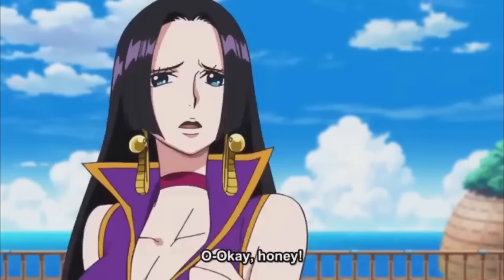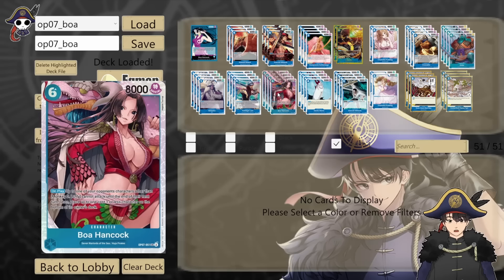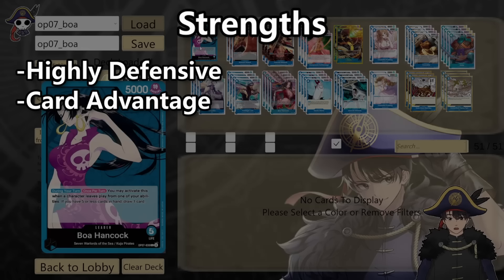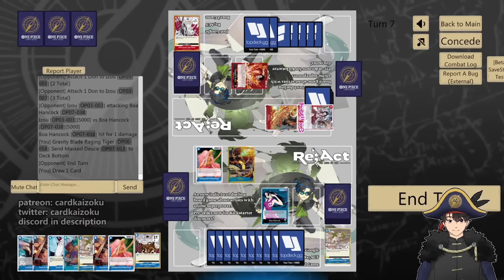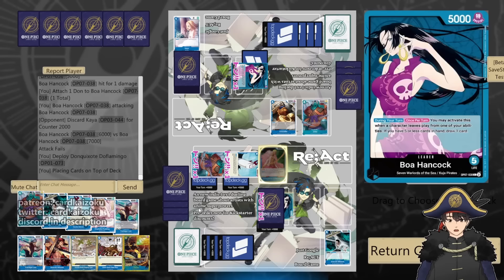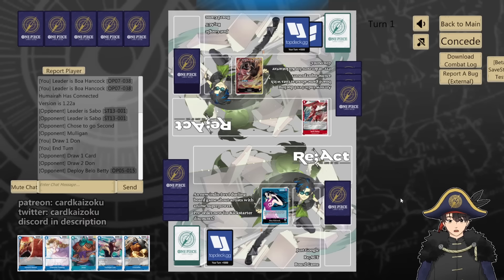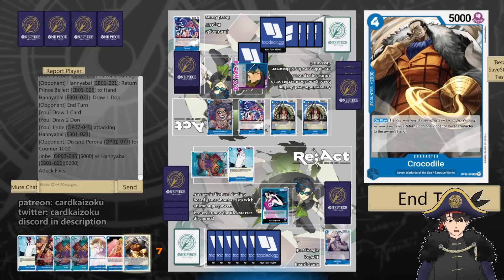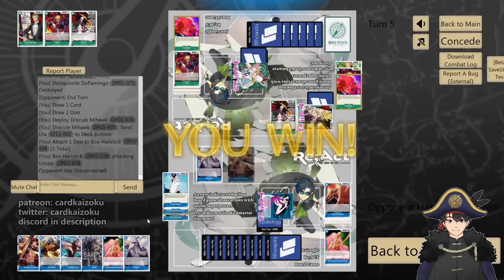[OP07] BOA HANCOCK DECK BREAKDOWN - Step On Me (gameplay included)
Seven Warlords go brr

Constructive criticism ok. Negative or hateful comments about any of my opponents will be removed. I'm the one putting myself out there to be judged, but my opponents didn't choose to be in my videos, so please be respectful.

Special shoutout to my

00:00 Intro
00:21 Disclaimer
00:44 Leader
01:52 Decklist
10:38 Cards To Consider
11:27 Starting Hand
12:32 Strengths
13:37 Weaknesses
14:52 Outro
15:28 v Red Ace
19:45 v Blue Boa Hancock G1
25:00 v Blue Boa Hancock G2
32:35 v Red Yellow Sabo
37:07 v Blue Purple Hanyabal
43:14 v Green Uta